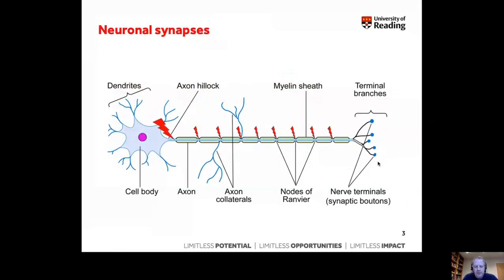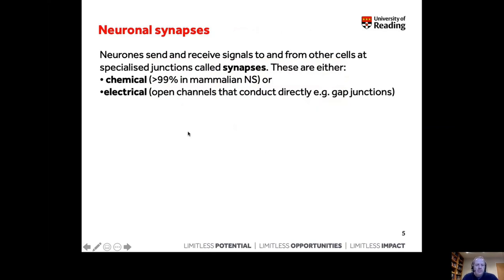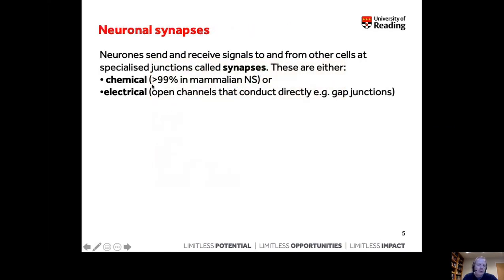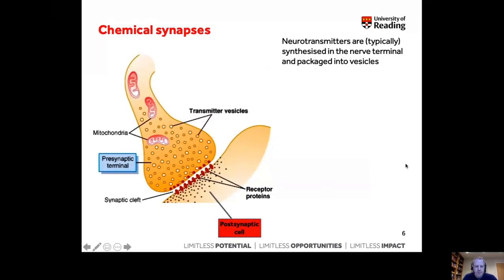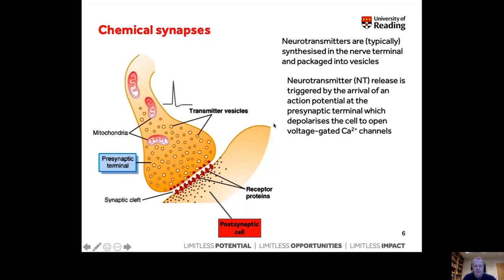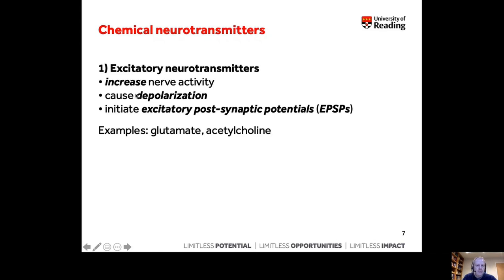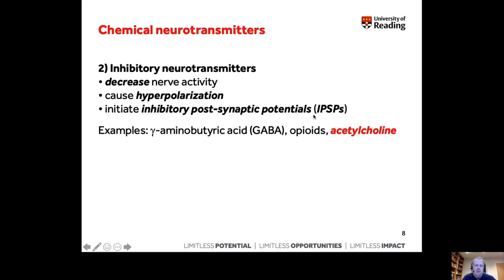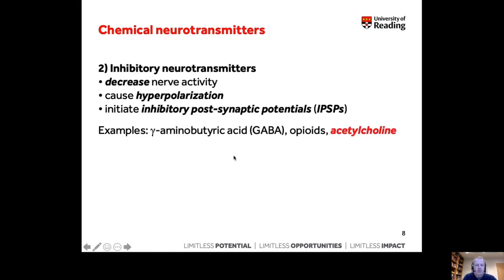Watch 'PM1A Week 22 Nervous System Screencast Part 4' Microsoft Stream Google Chrome 2022 07 31